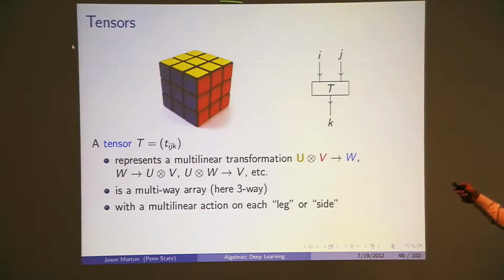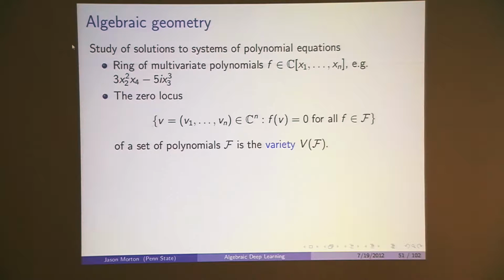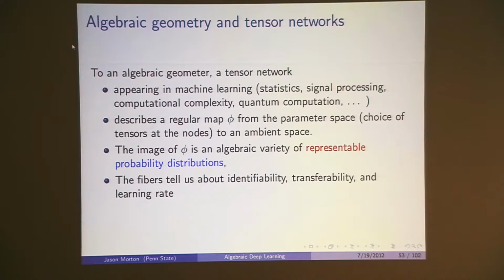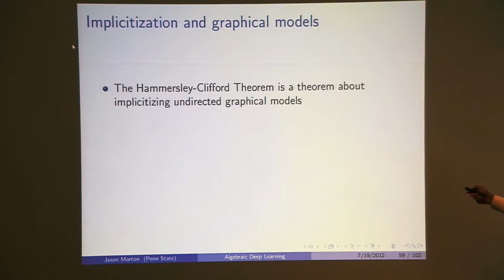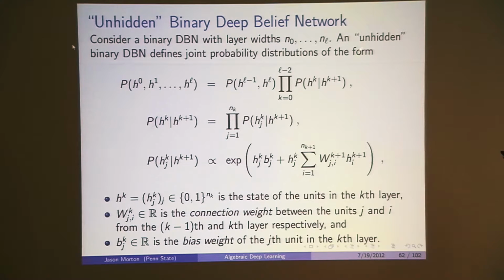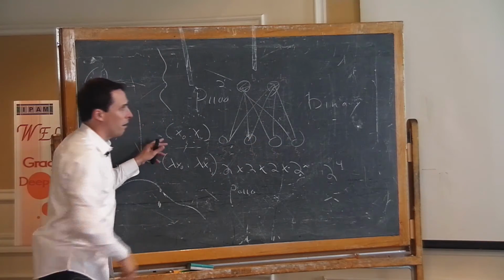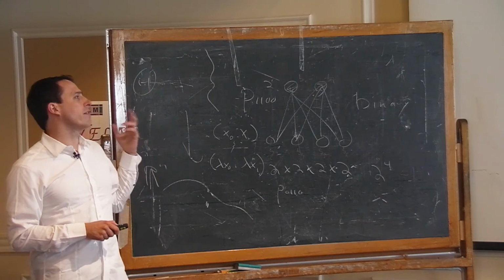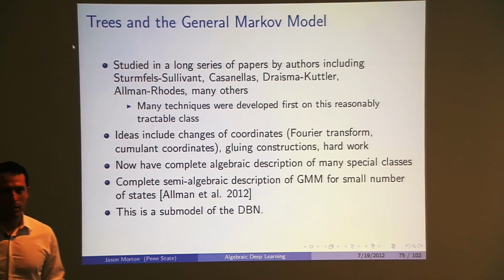Jason Morton: "An Algebraic Perspective on Deep Learning, Pt. 2"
"An Algebraic Perspective on Deep Learning, Pt. 2"
Jason Morton, Pennsylvania State University